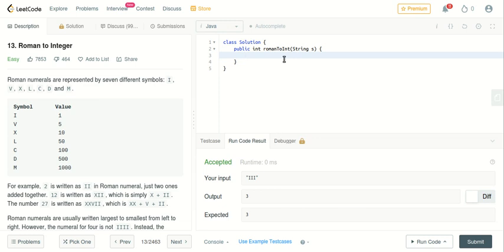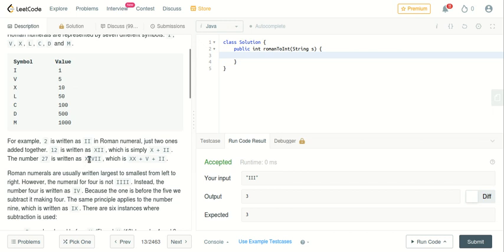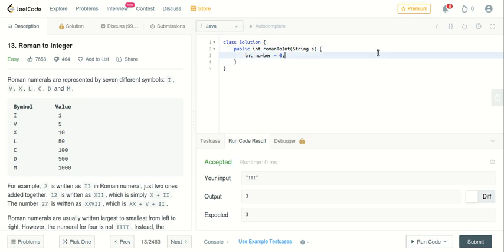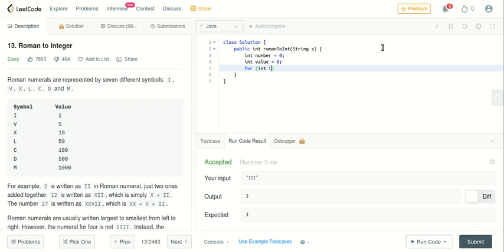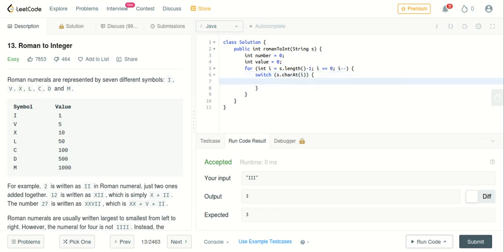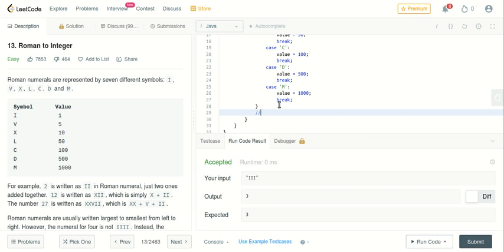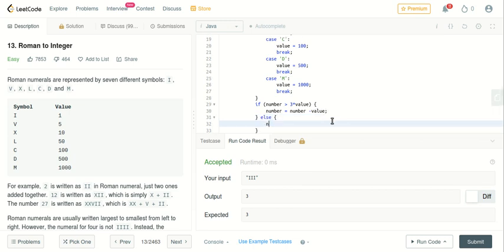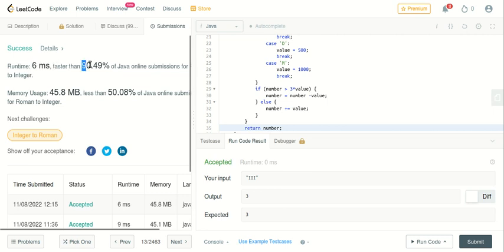Leetcode Roman number to decimal number problem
Leetcode Roman number to decimal number problem. Efficient algorithm.